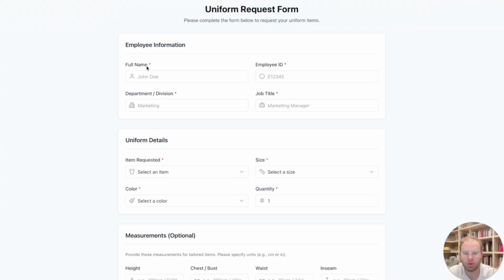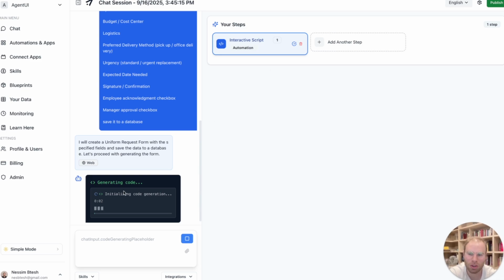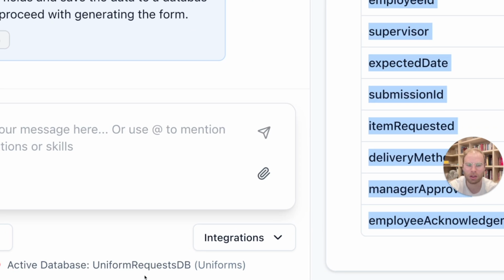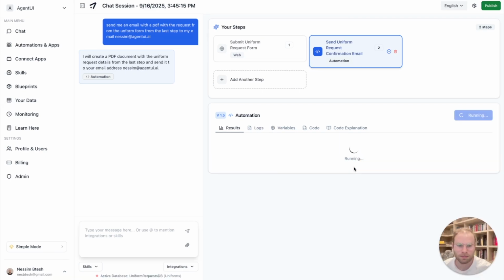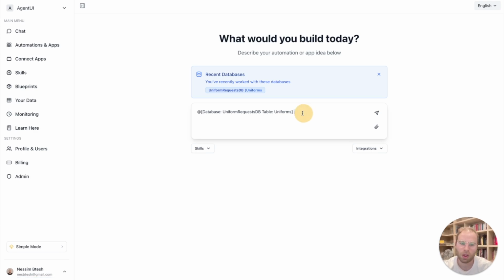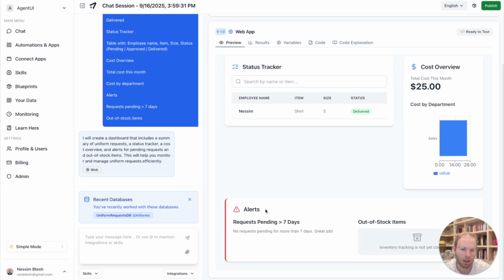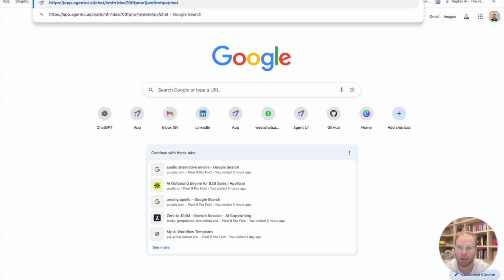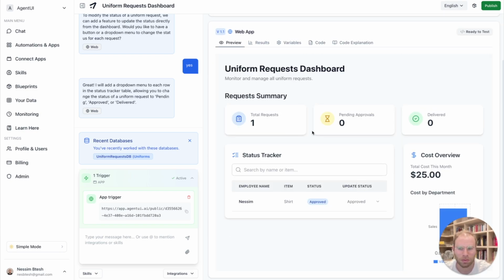Build a Uniform Request Form + Dashboard in Minutes with AI (No Code)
Description

Tired of chasing uniform requests on paper or Excel? In this video, I’ll show you how to build a Uniform Request Form and a Follow-Up Dashboard in minutes using AI. No coding required.

You’ll see:
How to create a form that collects employee details, sizes, and approvals
How to generate a dashboard that tracks requests, approvals, costs, and alerts

Prompts you can copy-paste to build your own version instantly

⚡ Copy the prompts below and try it yourself:

Form Prompt

Create a Uniform Request Form with the following fields:
- Employee Name, ID, Department
- Item Requested (dropdown: Shirt, Pants, Jacket, Shoes)
- Size (dropdown XS–XXXL)
- Quantity
- Delivery Method (Pick up / Delivery)
- Approval checkbox (Manager)

Dashboard Prompt

Create a Uniform Dashboard with:
1. Requests Summary (Total, Pending, Delivered)
2. Status Table (Employee, Item, Size, Status, let me update the status, default to not delivered)
3. Cost Overview (Total cost this month, Cost by department)
4. Alerts (Pending  7 days, Out of stock)